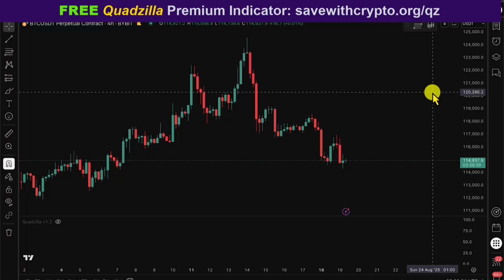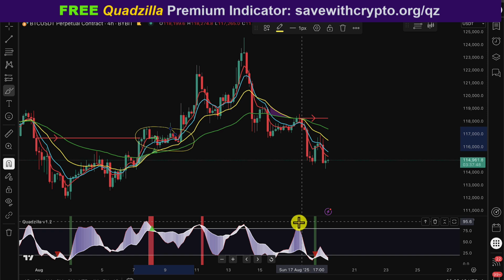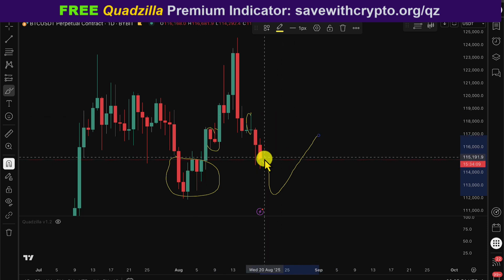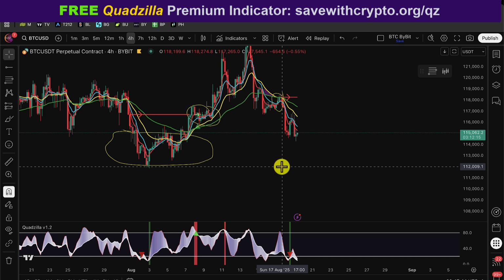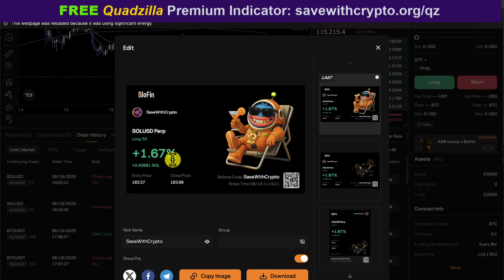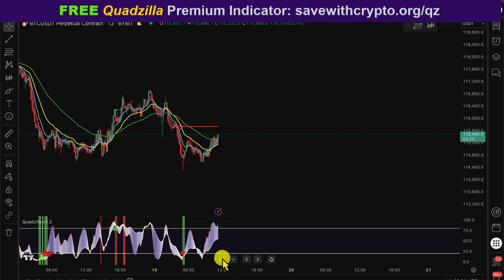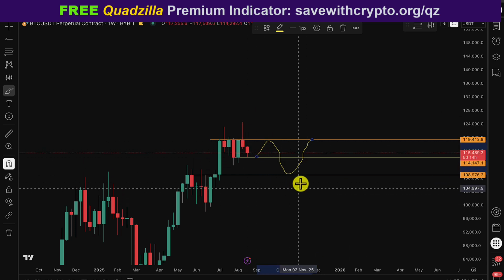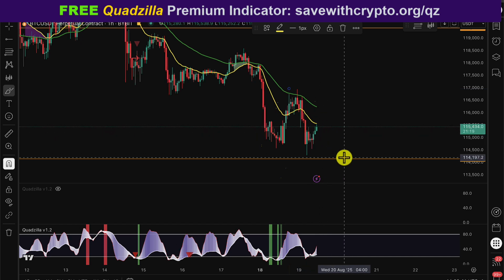Is There A BIGGER Bitcoin DUMP To Come? Is Quadzilla CORRECT? - Get It NOW For FREE!!! $BTC 20250819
Trade Crypto With Leverage In Any Country (Including US and UK) With Bitunix! With MASSIV"E Deposit Bonus!: